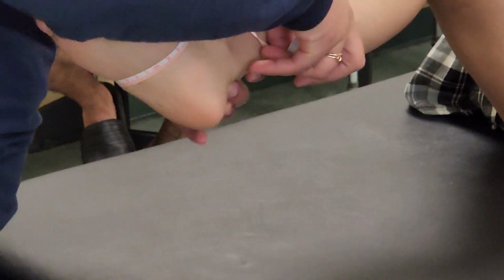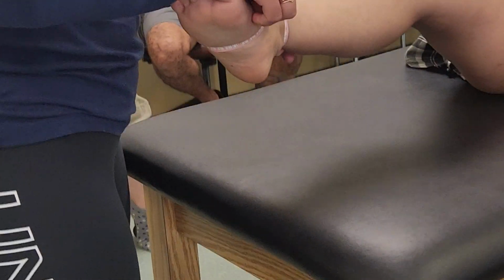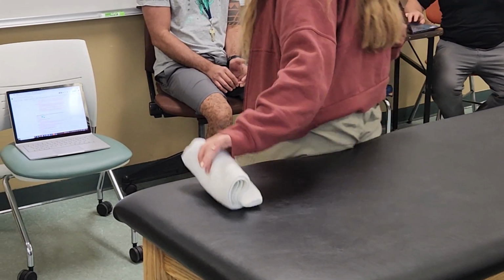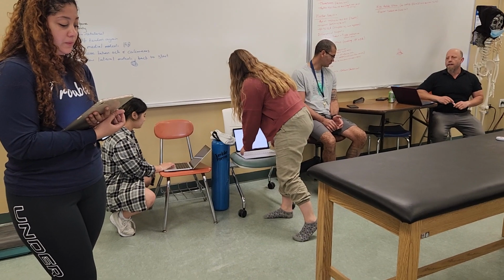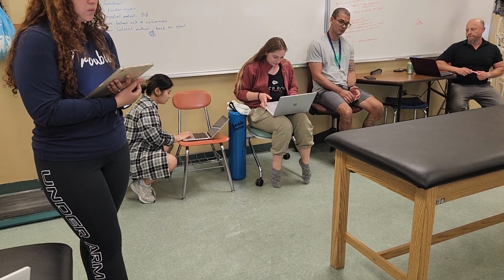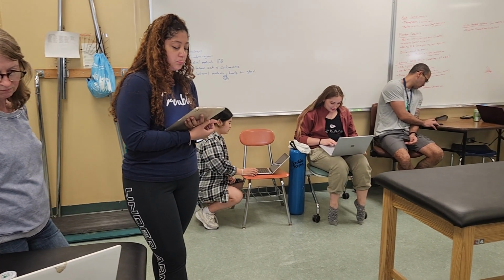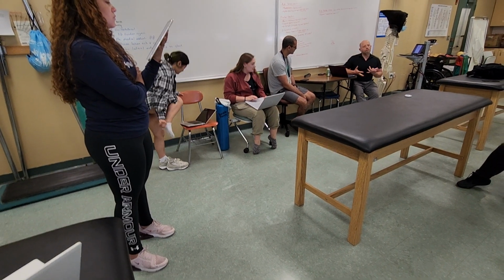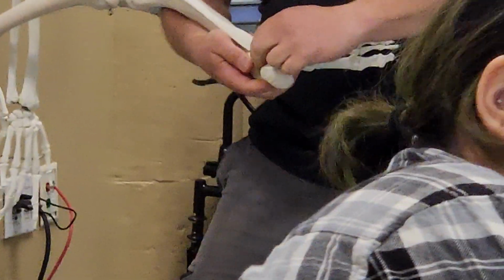June 2, 2023